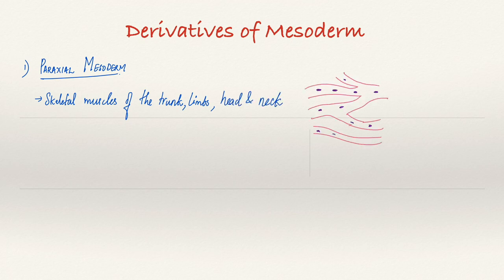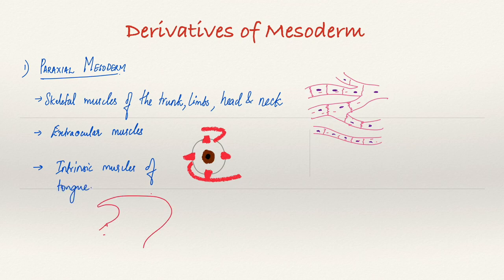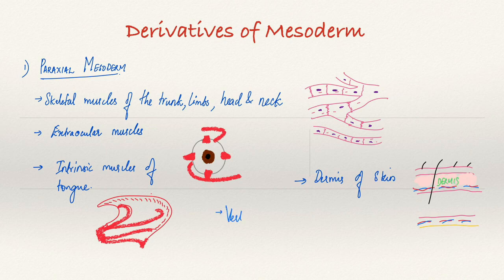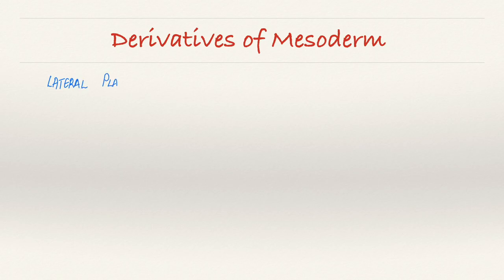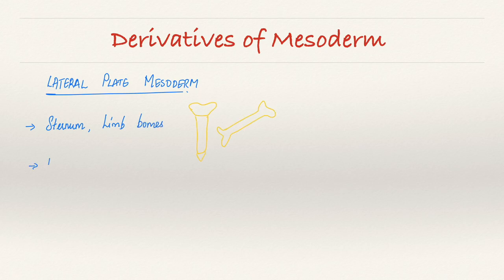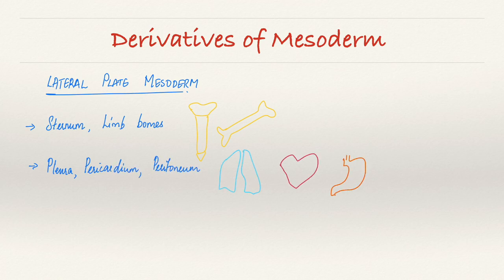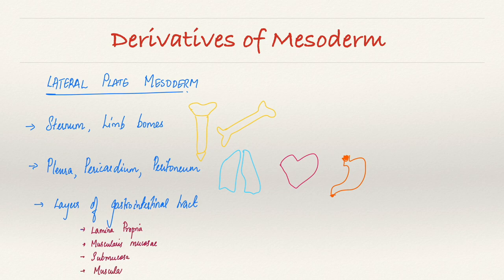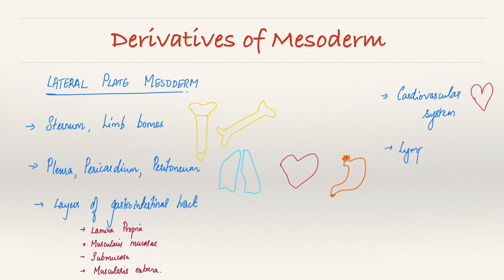Mesoderm derivatives, Paraxial, Intermediate, Lateral Plate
A short video describing the various layers and the structures formed from mesoderm.